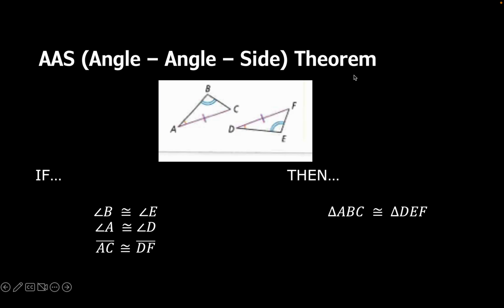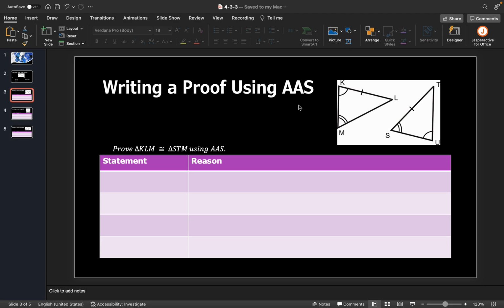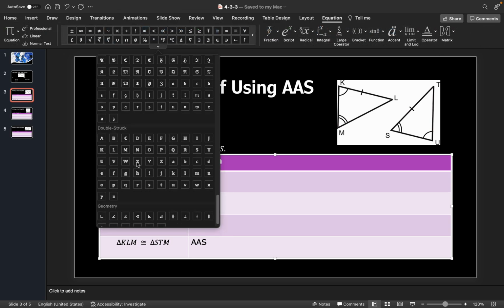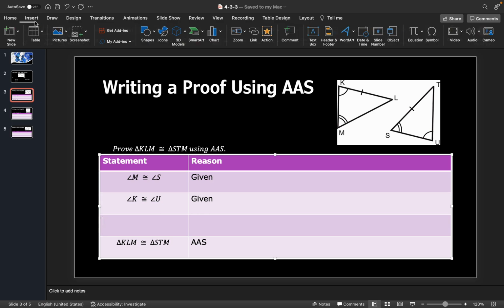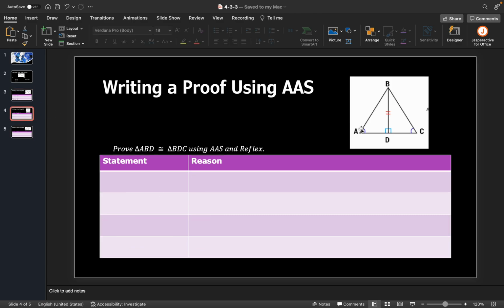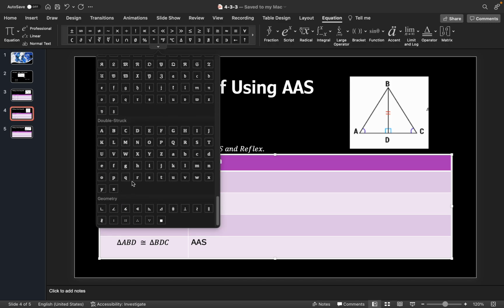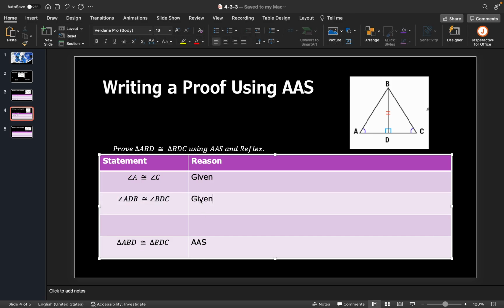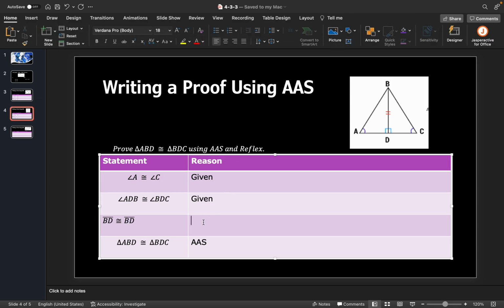Writing Proofs with AAS